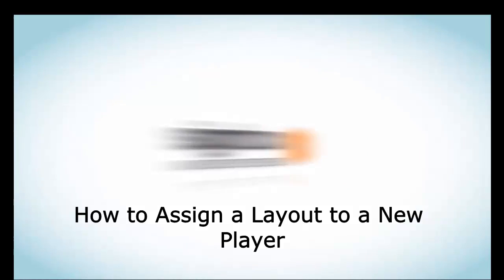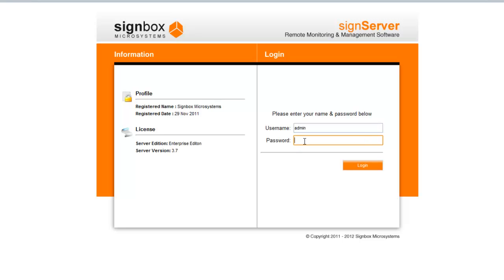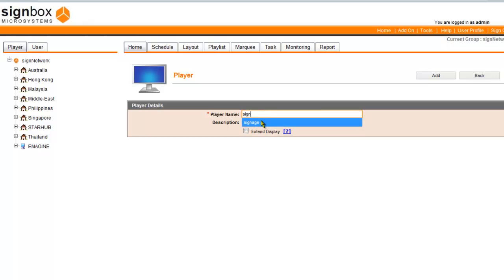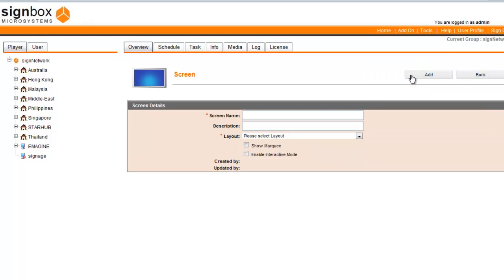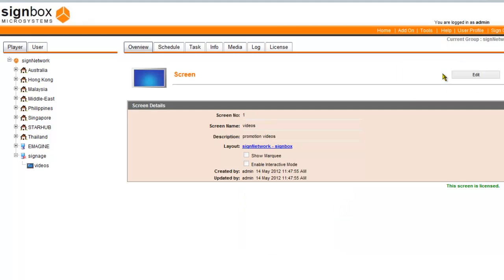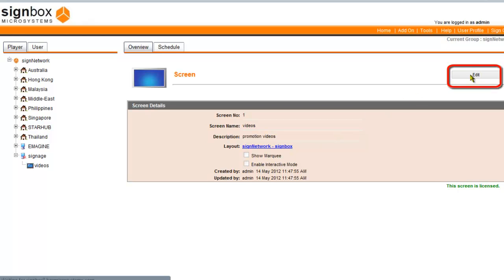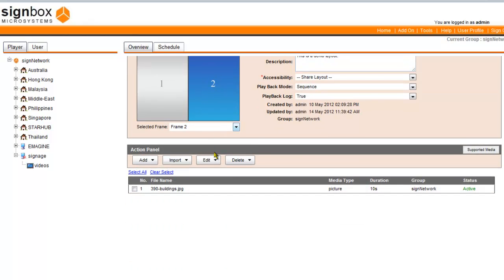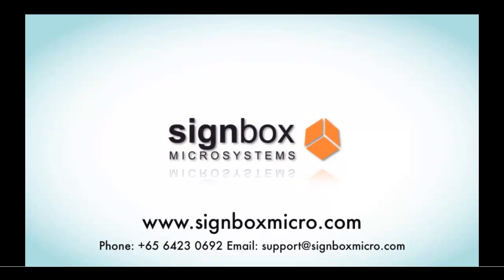signbox Tutorial - How to Add a Layout to a New Player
Signbox Microsystems Pte Ltd is a Singapore based software company that was established in 2003. Since the day it was established, Signbox has been developing and supplying end-to-end interactive digital signage network solutions. For more information on Signbox Microsystems click on: http

This is a video tutorial that shows you the step-by-step procedure of adding a layout to a newly created player for your network.